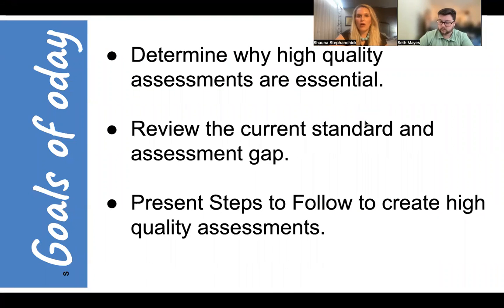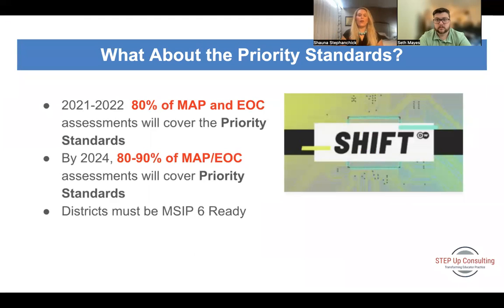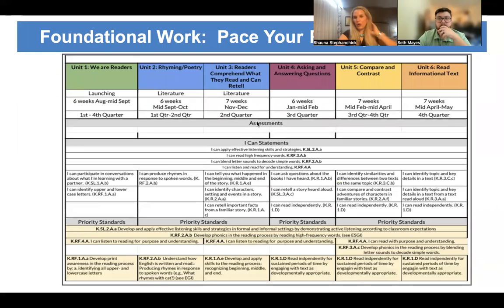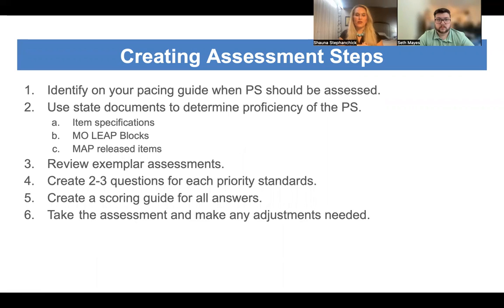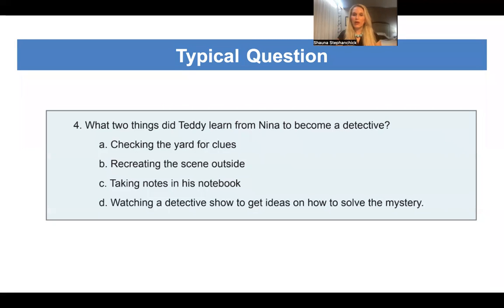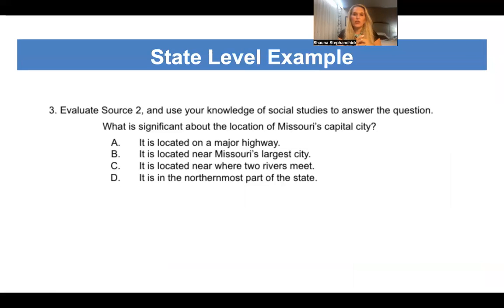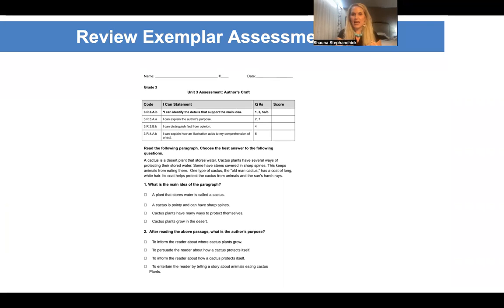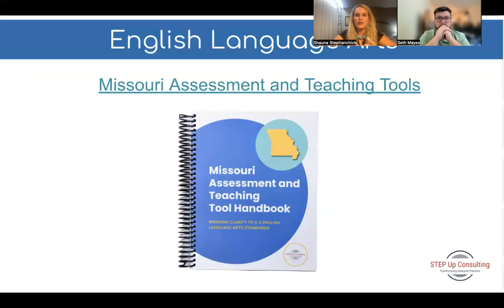high quality assessment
This video provides steps of how to create high quality assessments with teachers.